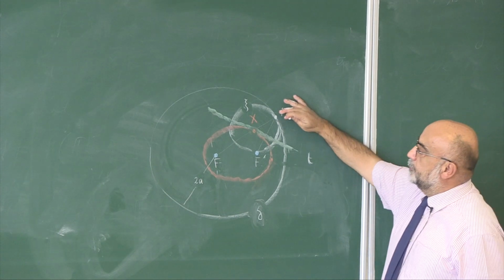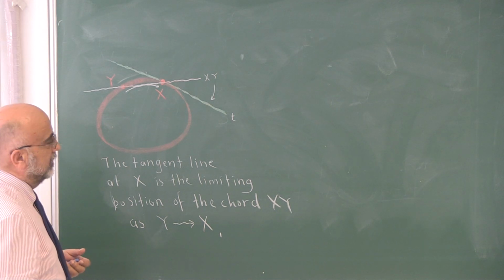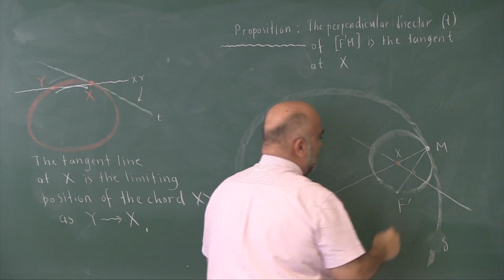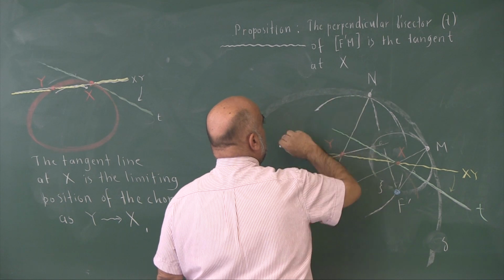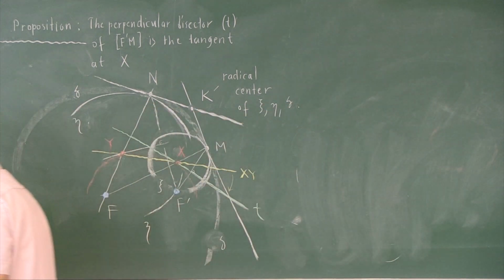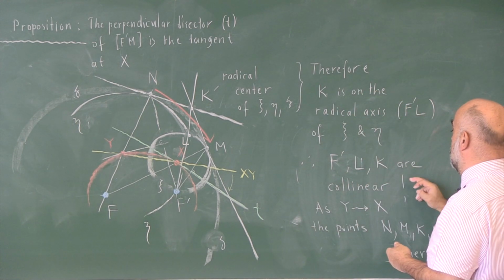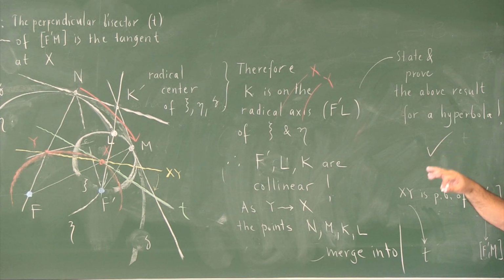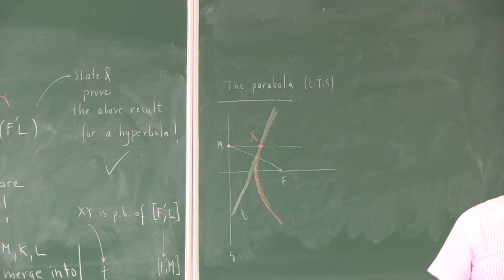MATH 373 - Geometry I - Week 10 Lecture 1